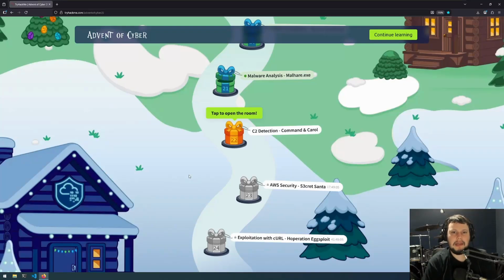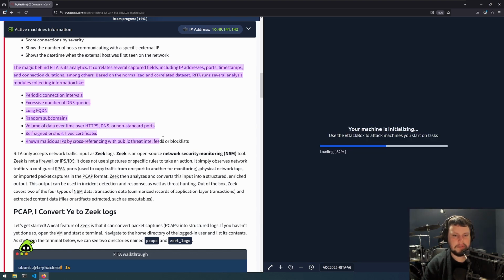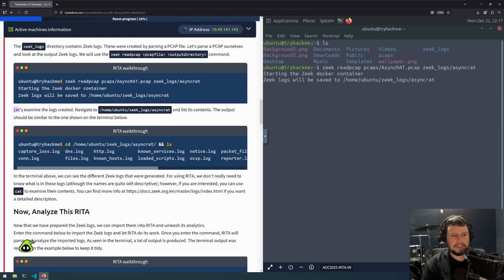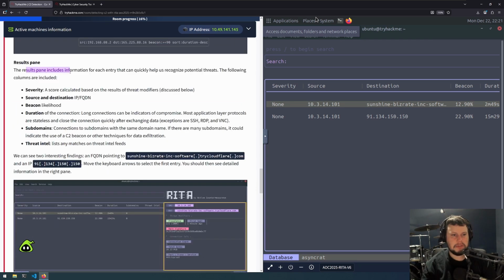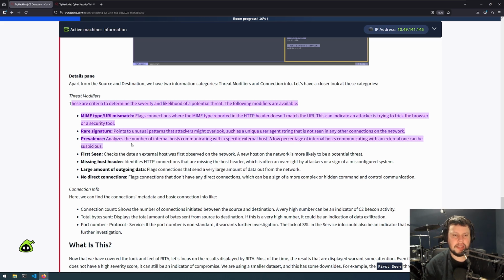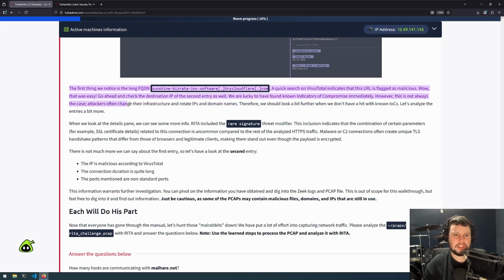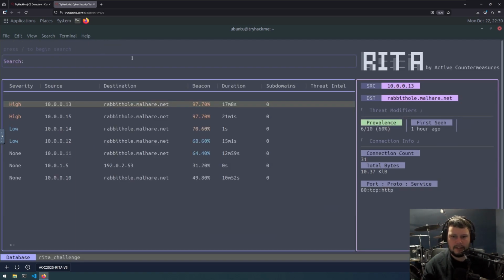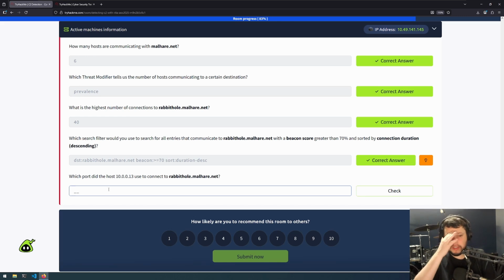Advent of Cyber 2025 - Day 22: C2 Detection - Command & Carol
This is the day twenty two challenge for Advent of Cyber 2025 and this challenge is called C2 Detection - Command & Carol